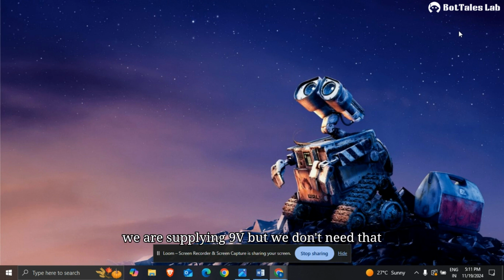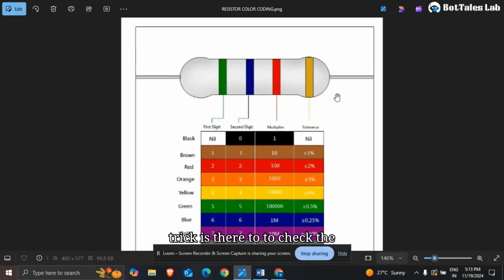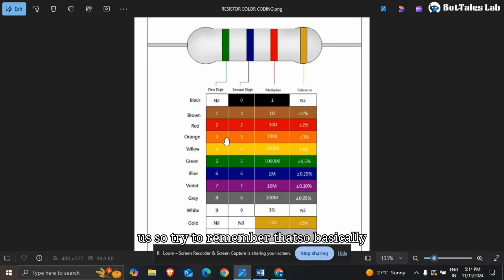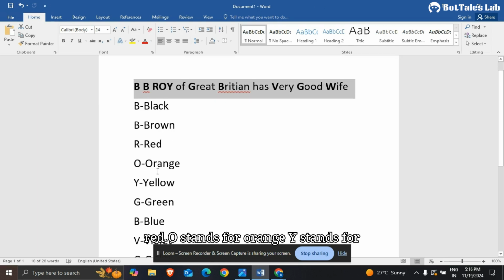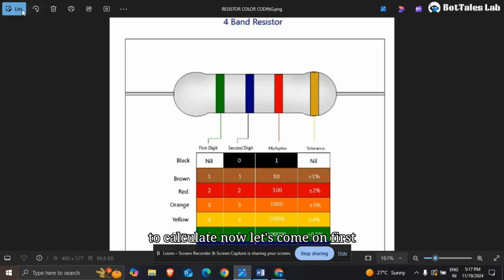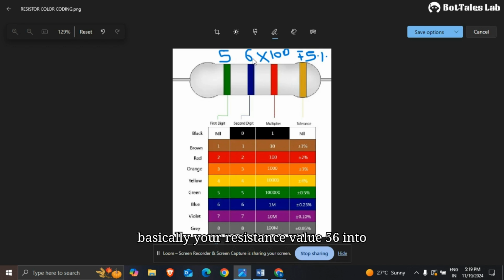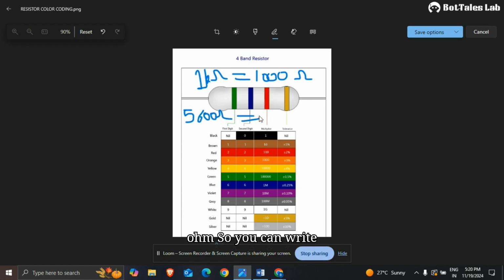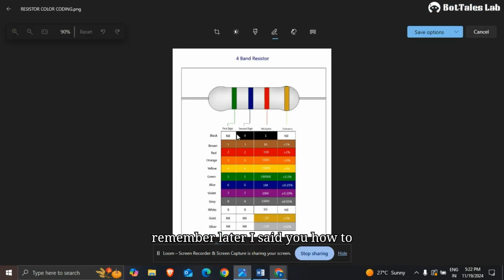All About Resistors!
Dive into the fascinating world of electronics with our latest video! This time, we're talking about one of the most important components in any circuit—resistors! Here’s what you’ll learn:
⚡ What is a Resistor, and Why Do We Need It? Understand the crucial role resistors play in controlling current and protecting your circuits.
🎨 How to Read Resistor Colour Codes: Decode those colourful stripes and easily determine resistor values like a pro!
Perfect for beginners and budding engineers, this video makes learning about resistors easy, fun, and practical!

At BotTales Lab, we specialize in interactive online robotics classes for kids, blending fun, hands-on projects with exciting STEM concepts. From building robots to mastering engineering principles, we ensure your child gets a head start in the future of technology.